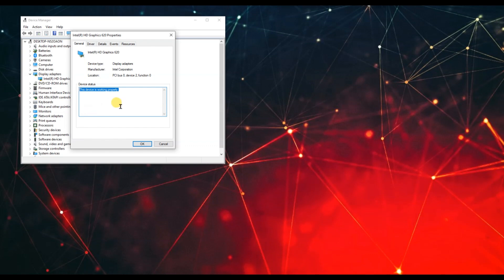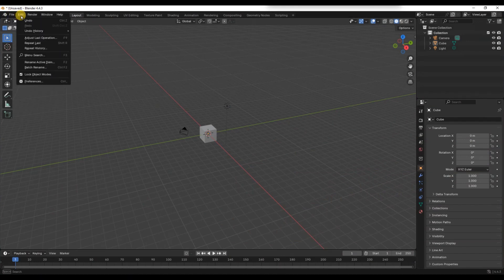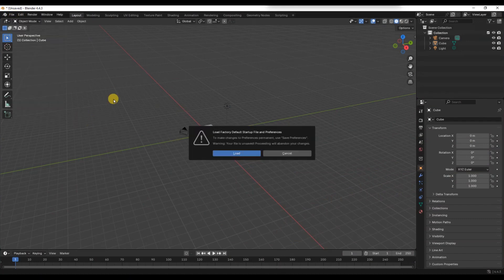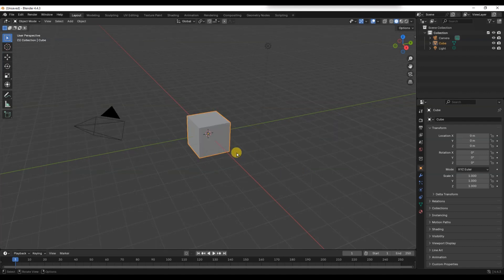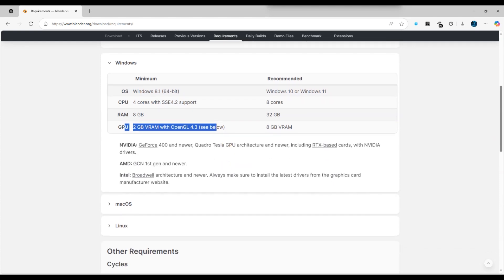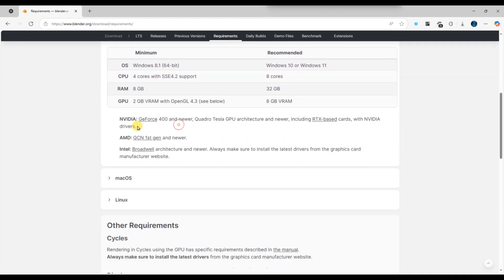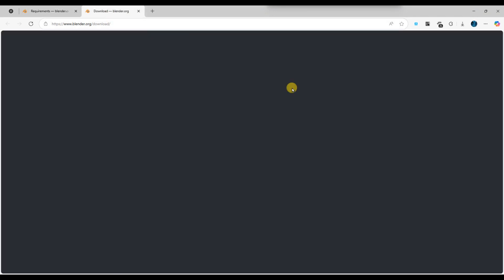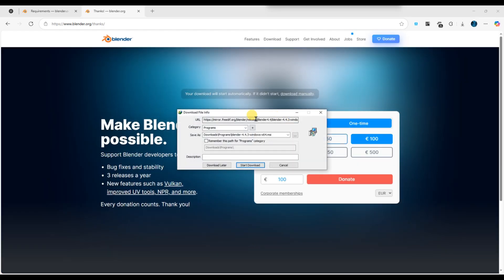How to Fix Blender Crashing on Startup 2025?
If Blender keeps crashing on startup, this step-by-step guide will help you fix the problem quickly and easily. From updating your graphics drivers to resetting Blender’s factory settings and disabling problematic add-ons, we cover all the essential troubleshooting steps to get Blender running smoothly again. Whether you are using the latest Blender version or facing startup crashes on an older setup, these tips will help resolve common causes like corrupted preferences, incompatible add-ons, and hardware issues. Make sure your system meets Blender’s requirements and learn how to check crash logs for more detailed error analysis. Reinstalling Blender can also fix corrupted files causing crashes. Follow this simple tutorial to stop Blender from crashing and start creating without interruptions.